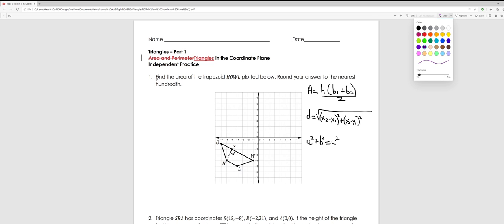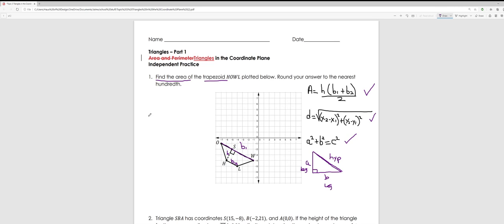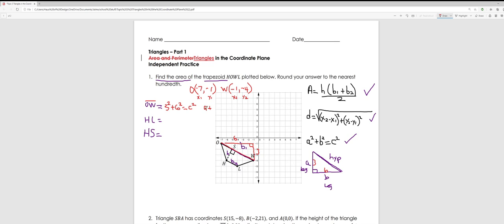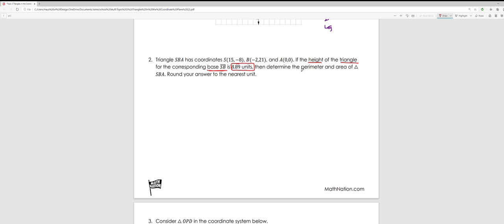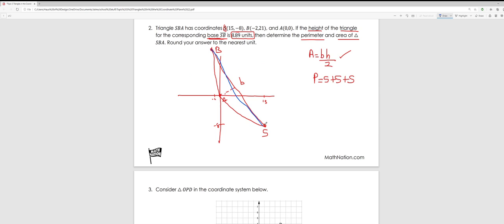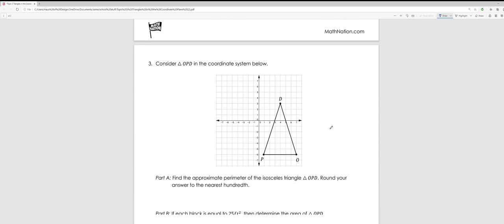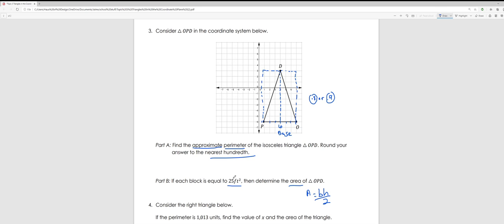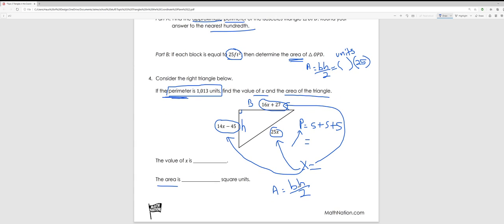Section 5 Topic 3 - Triangles in the Coordinate Plane